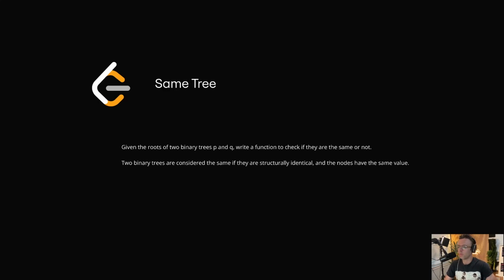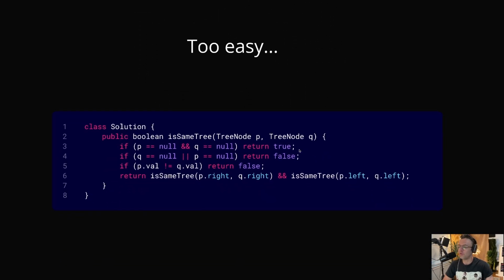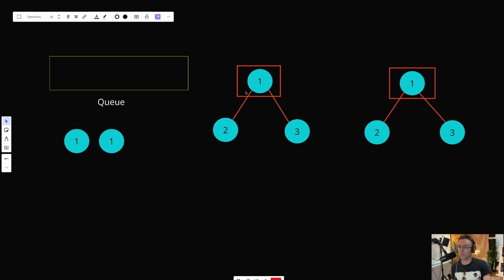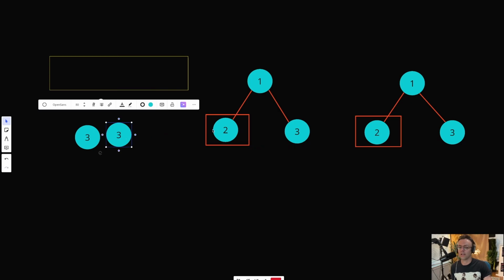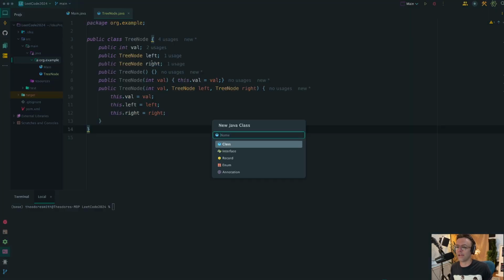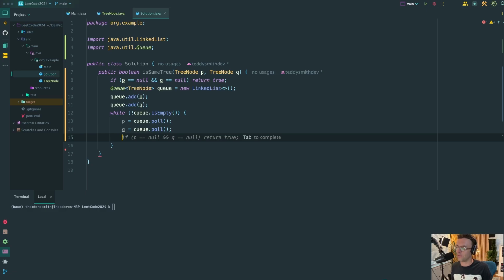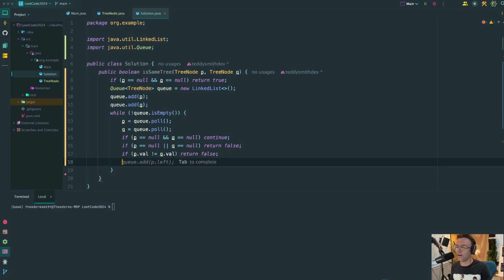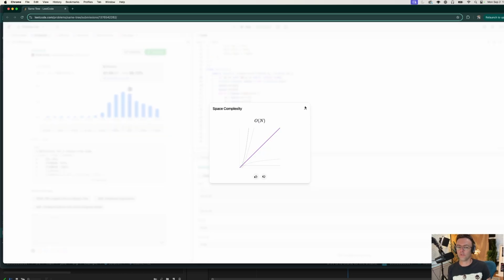Same Tree - 100. LeetCode - Java